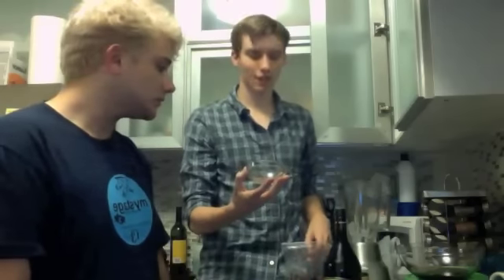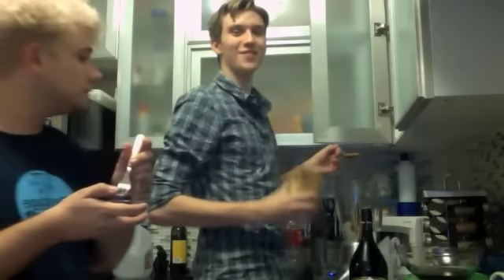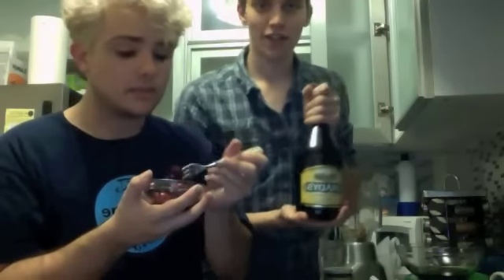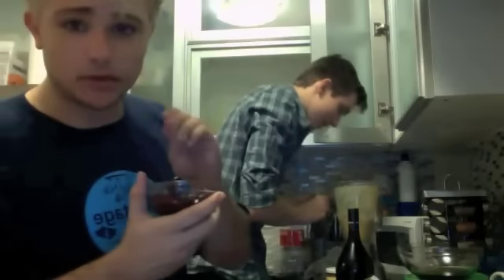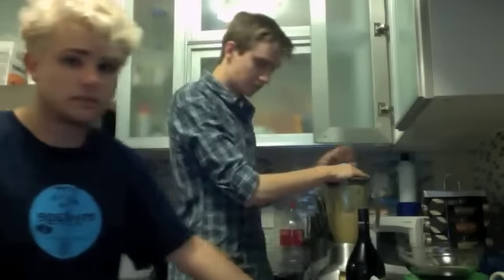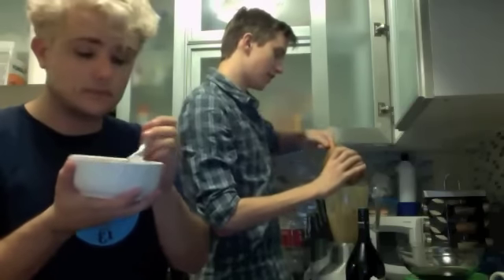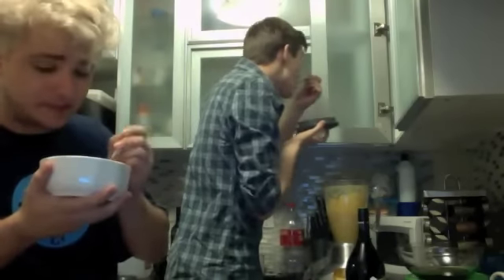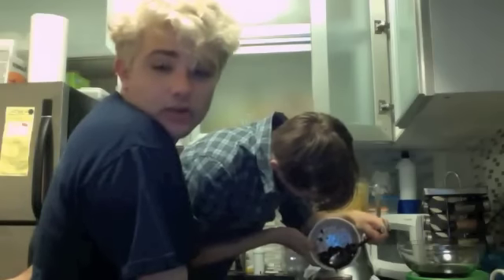Bleeding Pumpkin Abortion!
My roommate, J.P. and I decided to invent a new cocktail. Make it yourself! It was awesome!